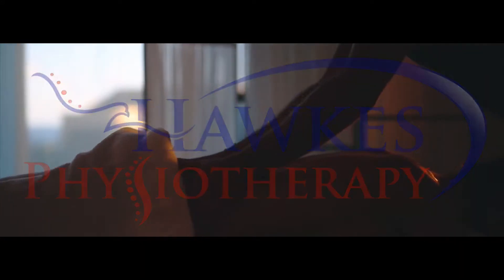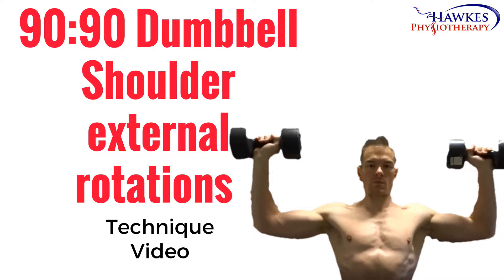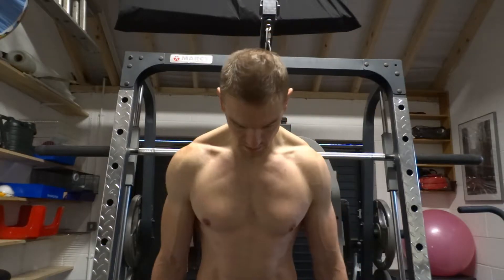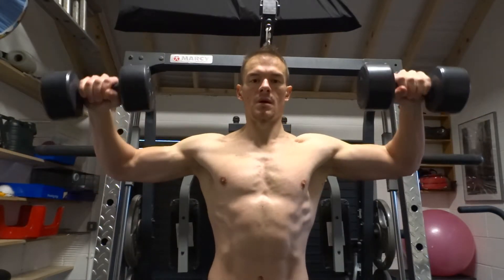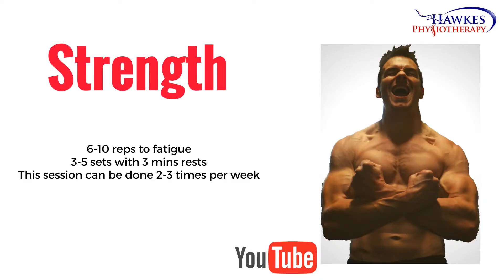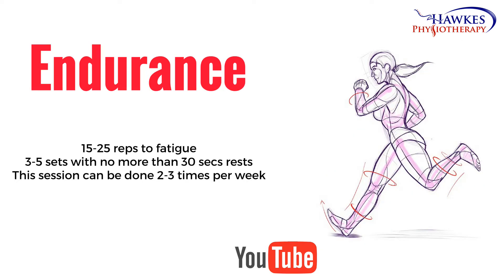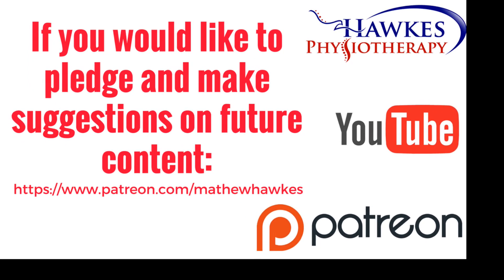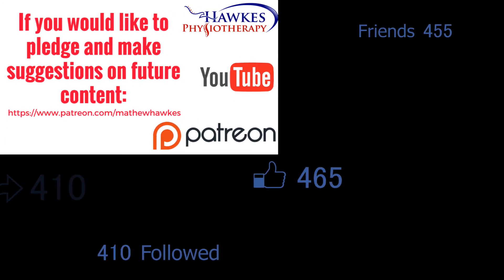90 90 dumbbell shoulder external rotations: Technique video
This video demonstrates the correct technique for 90 90 dumbbell shoulder external rotations.